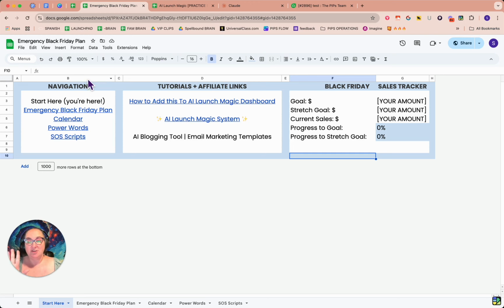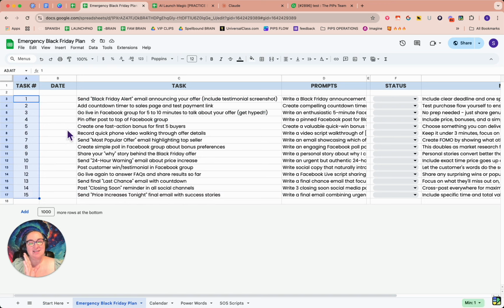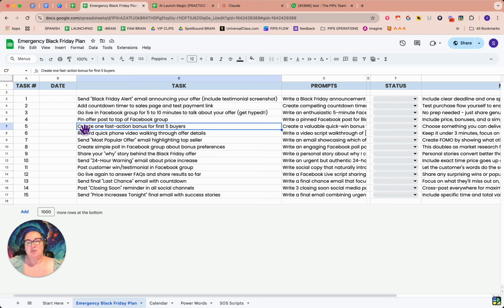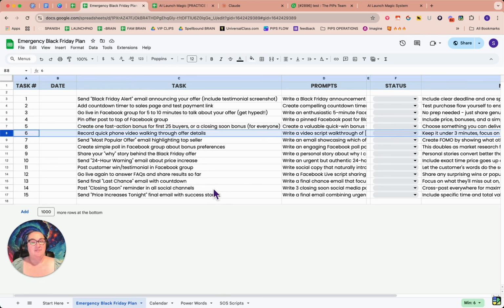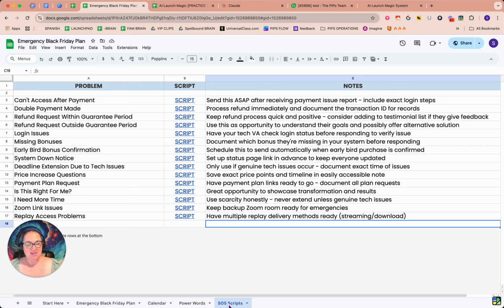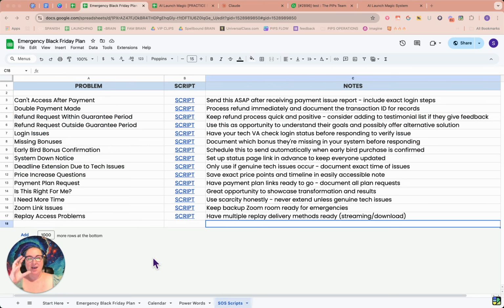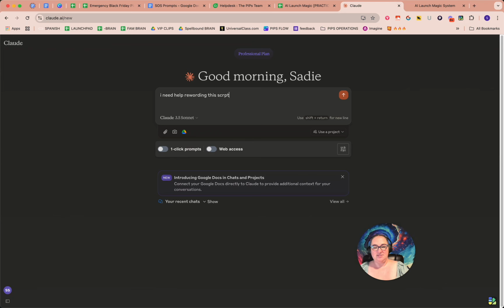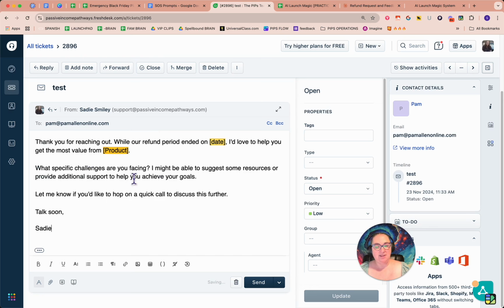Black Friday PANIC MODE? Here's Your Emergency Launch Plan 🚑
Procrastinated your Black Friday launch? No judgment here!

Grab my FREE emergency plan with everything you need: 15-day rescue timeline, copy-paste SOS scripts, and a simple sales tracker.

Perfect for content and digital product creators who excel at last-minute magic!